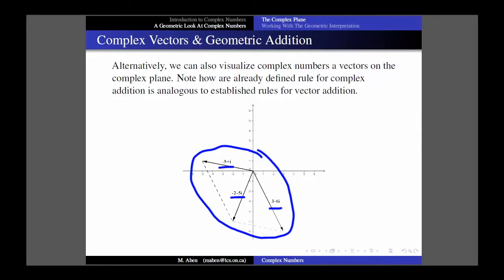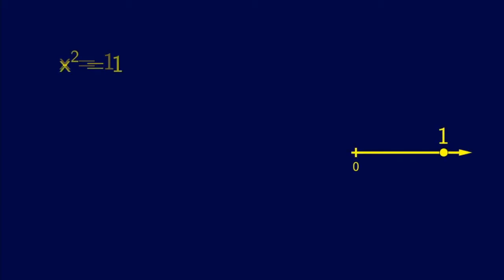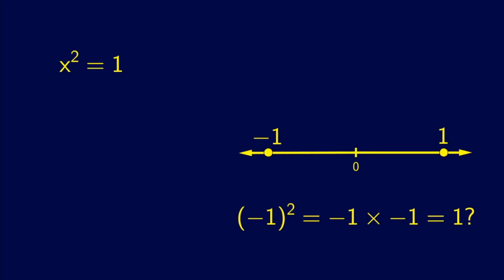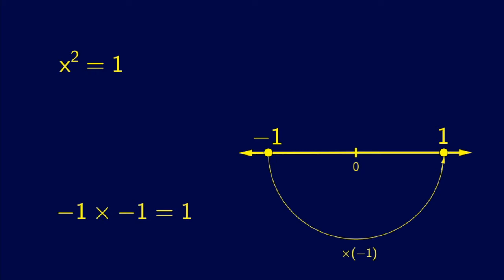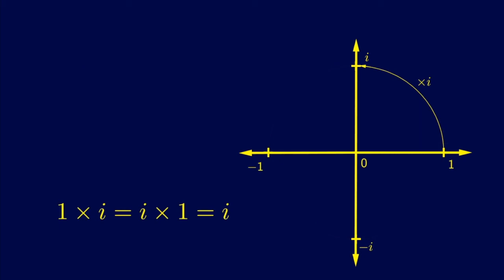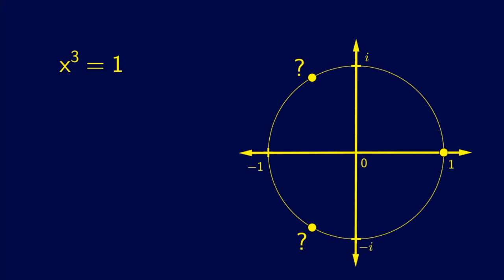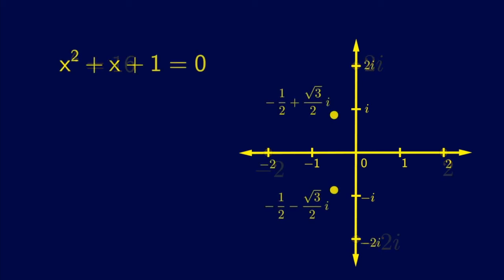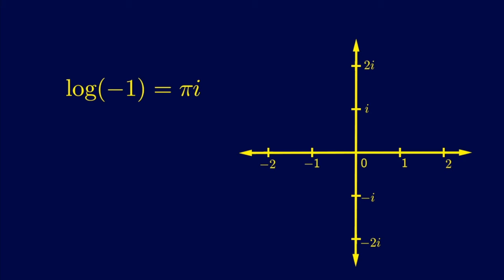Imaginary & Complex Numbers Made Easy(ier)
A more intuitive introduction to imaginary and complex numbers.